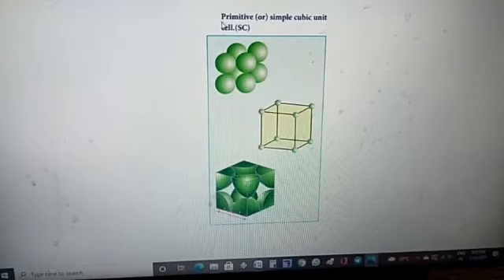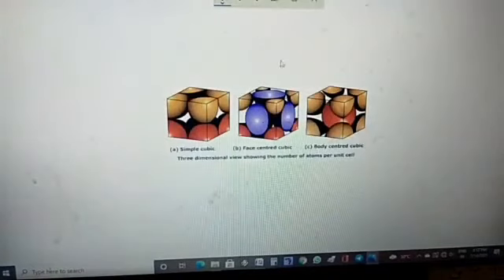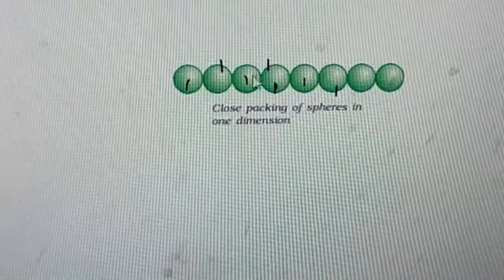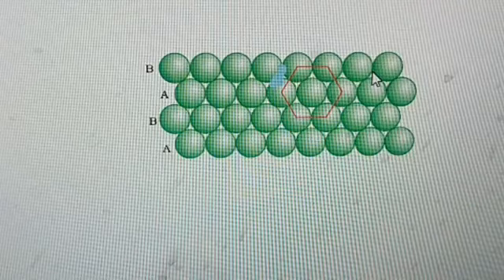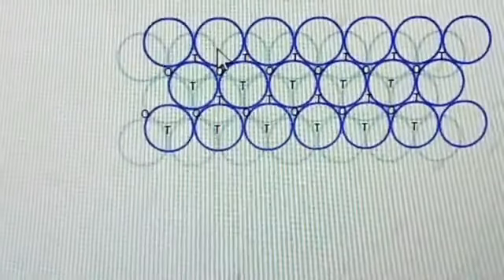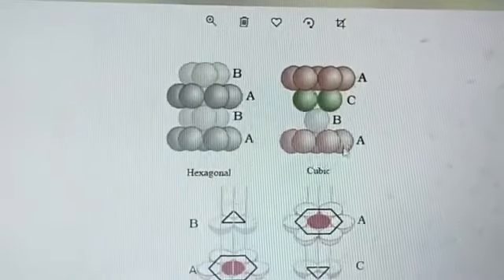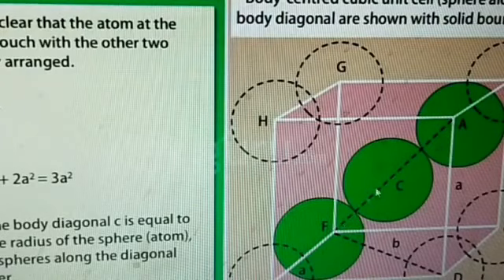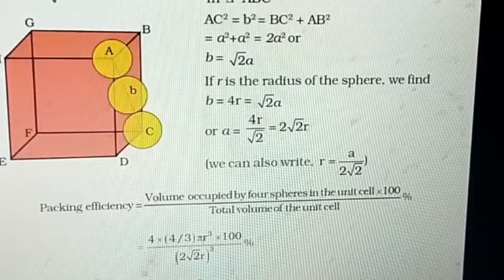CLASS 12 CHEMISTRY | SOLID STATE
Mrs M BHARGAVI,
KGBV,VEMULA
YSR KADAPA